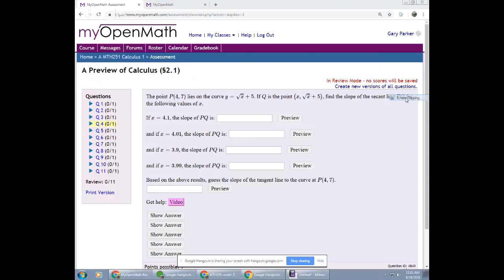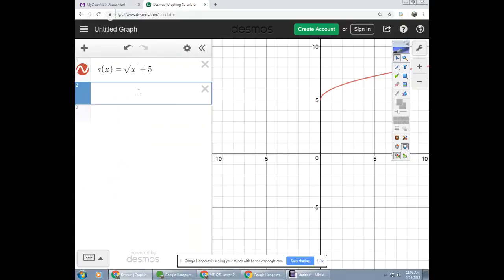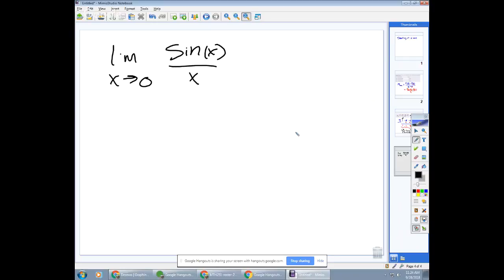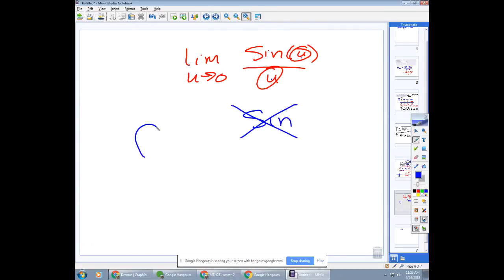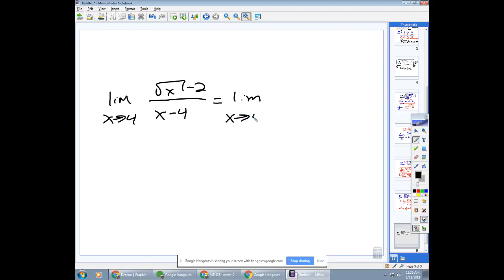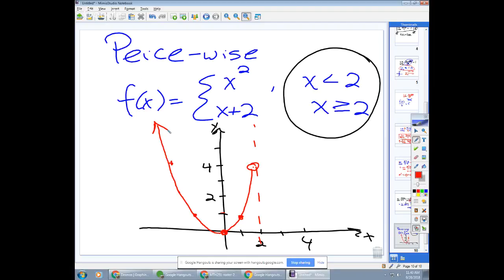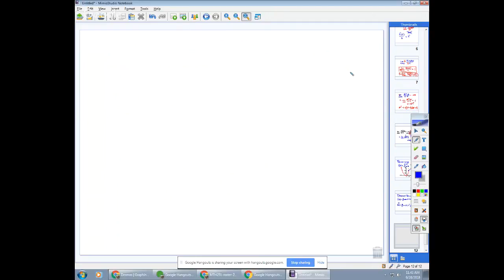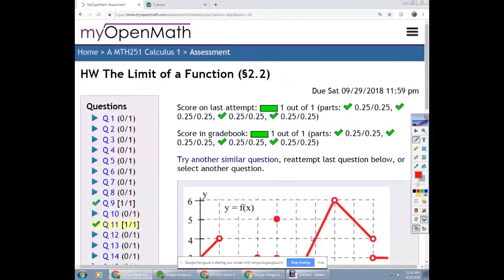Calc 1 Class live Friday at 11am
MTH251, Calculus 1 Class
Live at 11 am Friday September 28